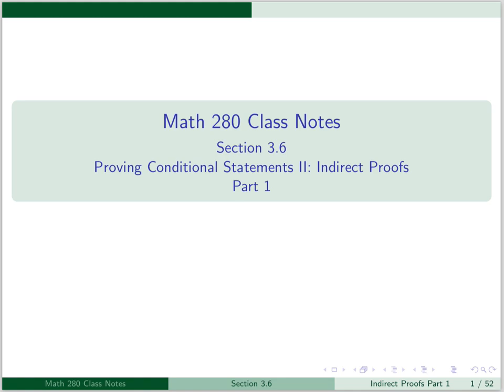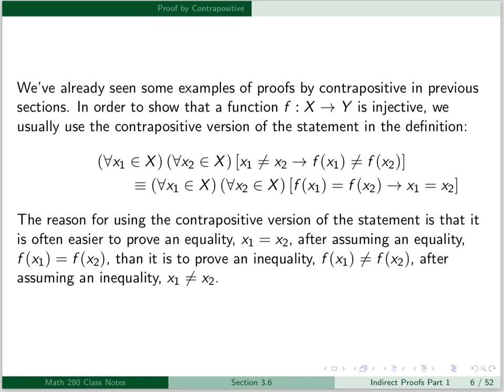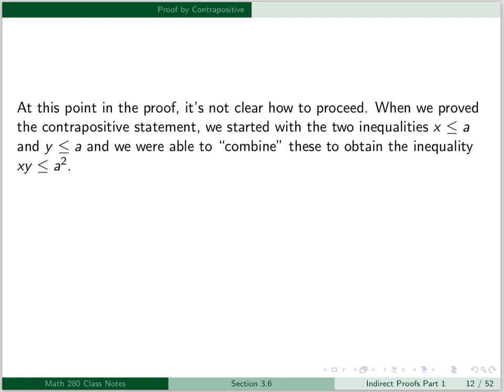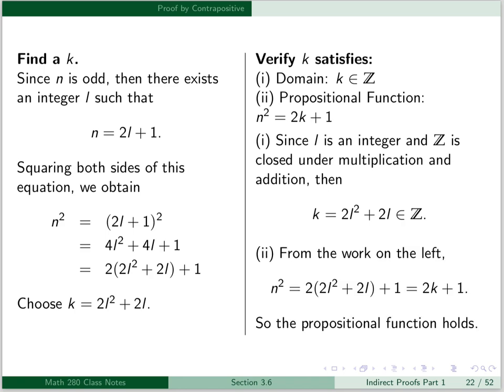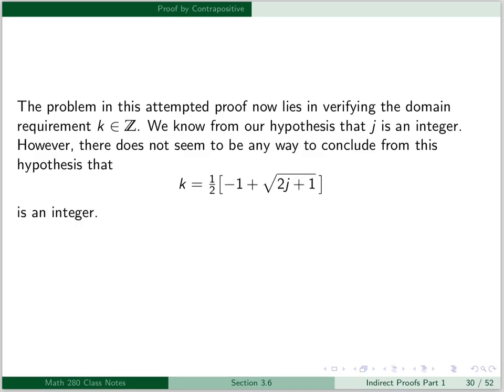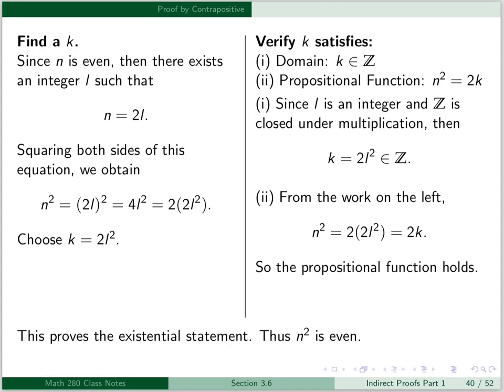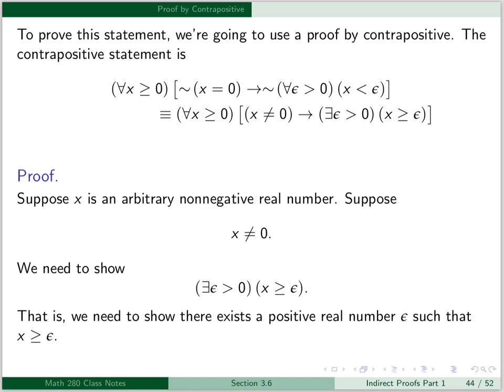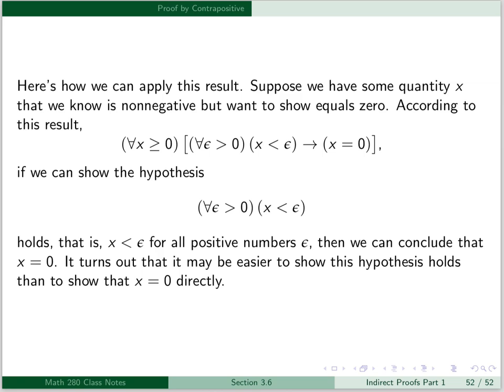3.6 Proving Conditional Statements II–Indirect Proofs Part 1